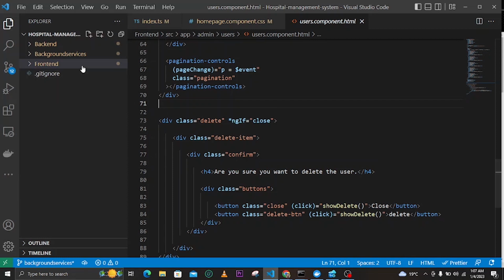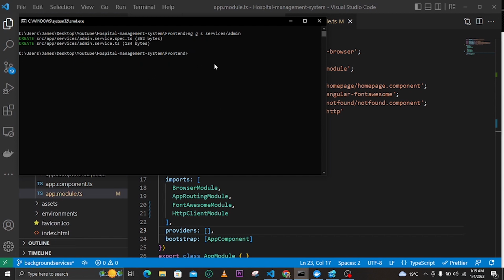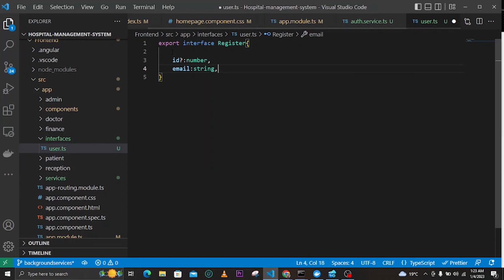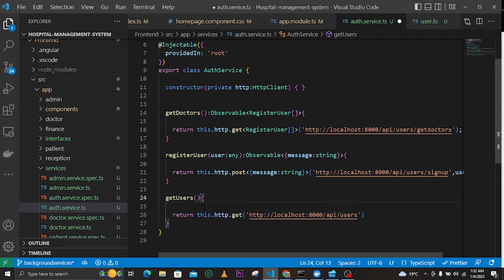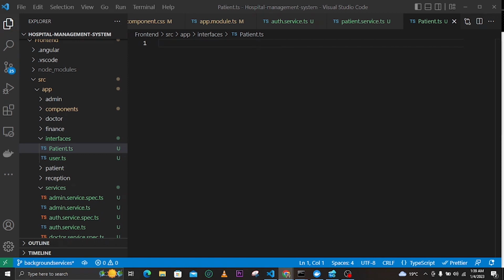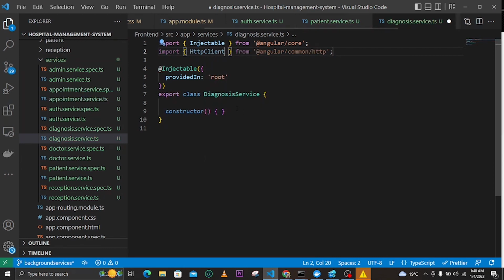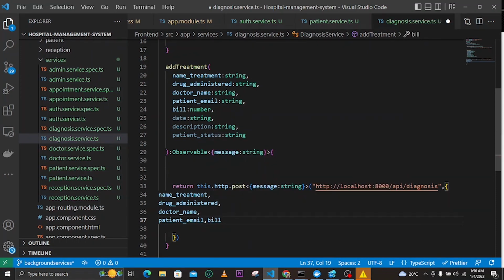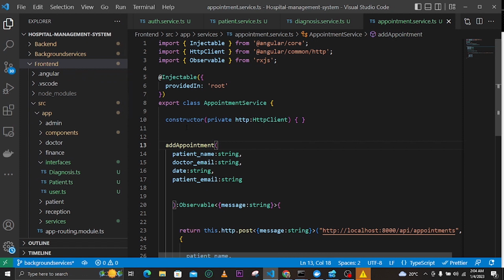FULL STACK MODERN HOSPITAL MANAGEMENT SYSTEM - 16 ANGULAR JS | NODEJS| TYPESCRIPT | MSSQL